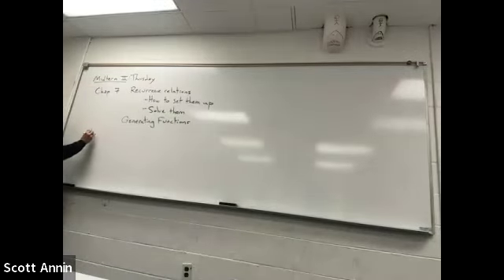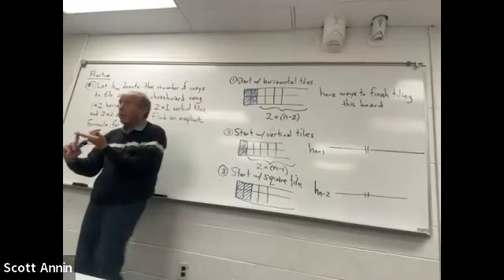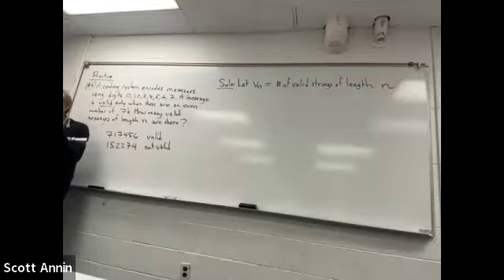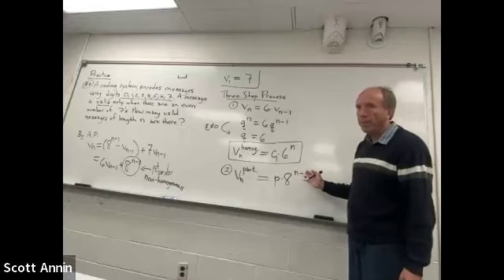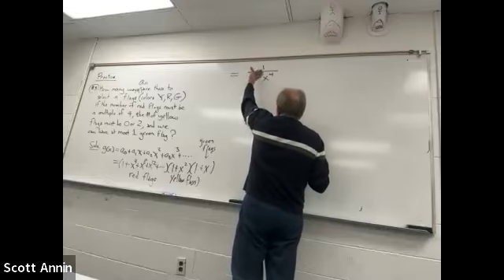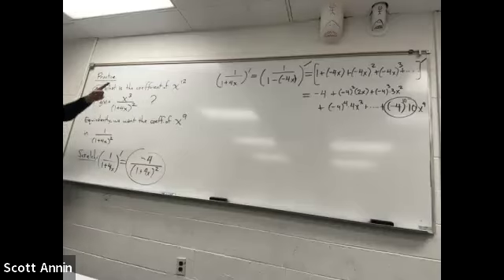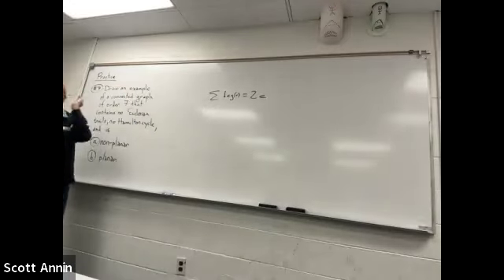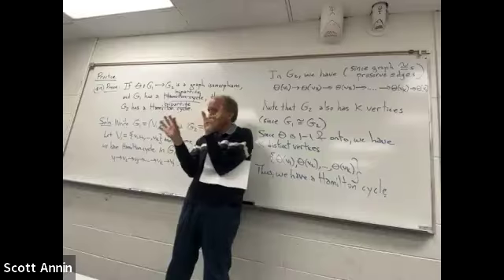MATH 471: Midterm II Review Session #1